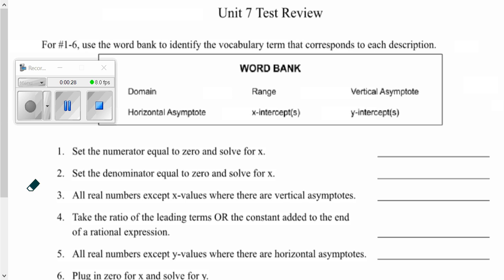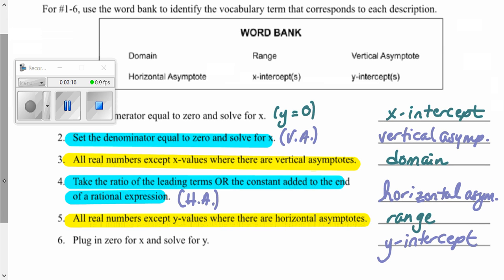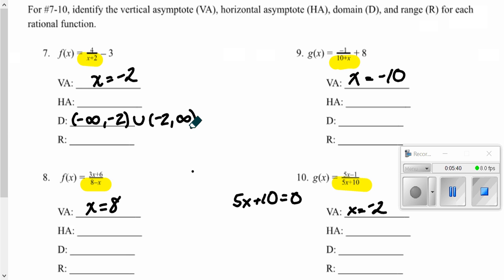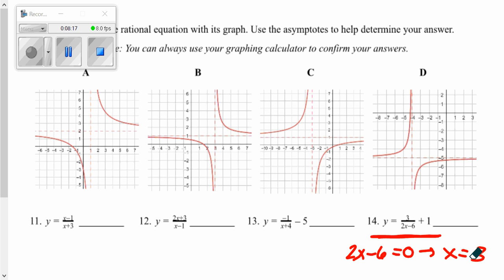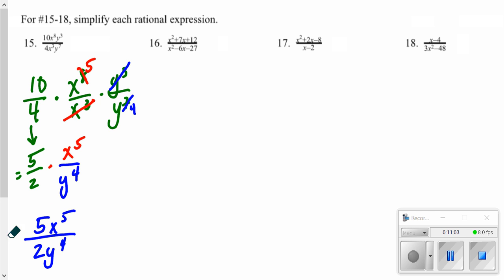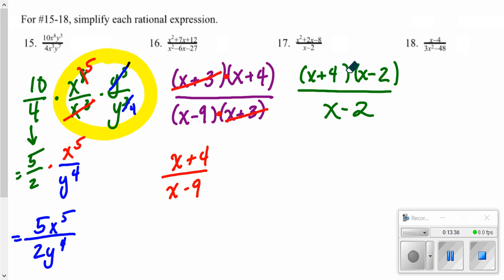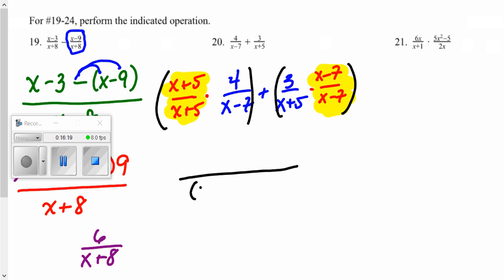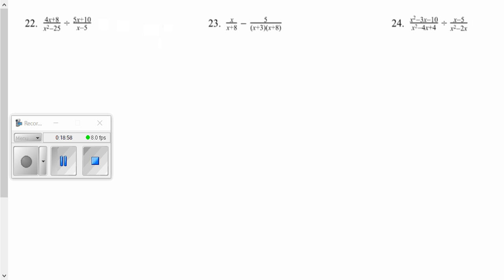Unit 7 Review Answers Explained #1 21